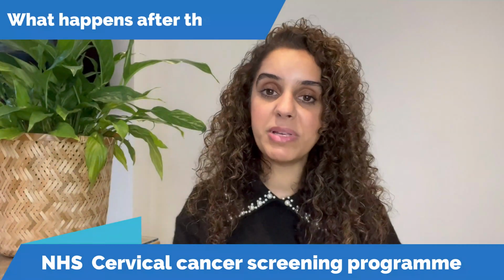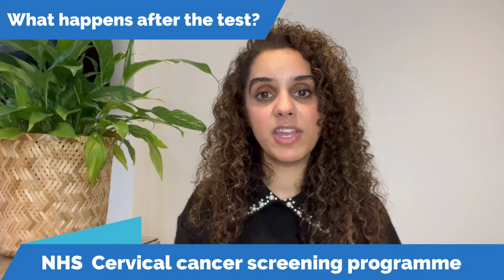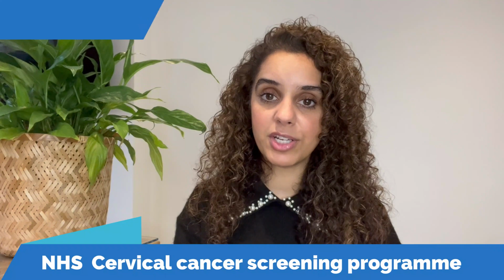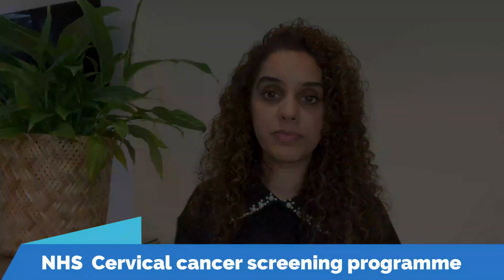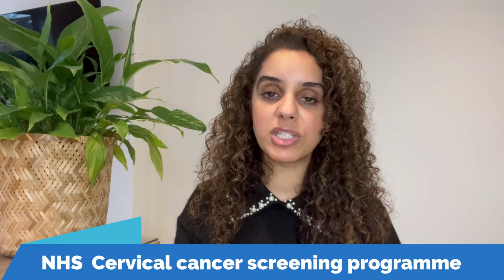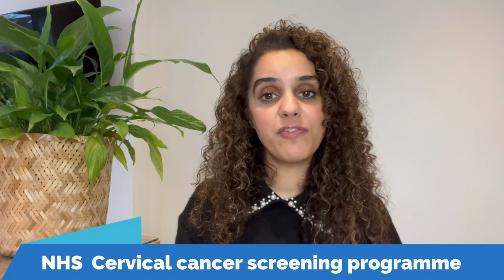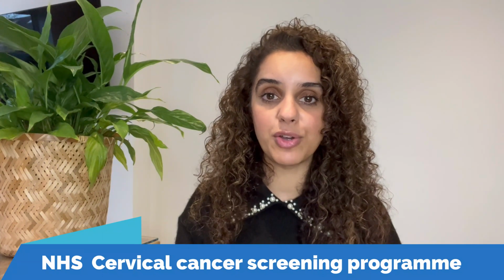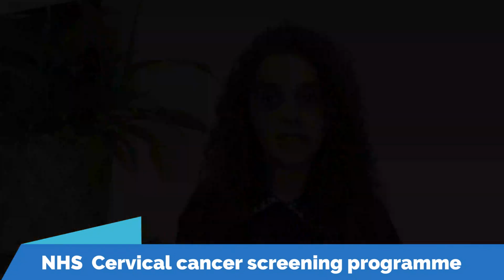Cervical Screening - English